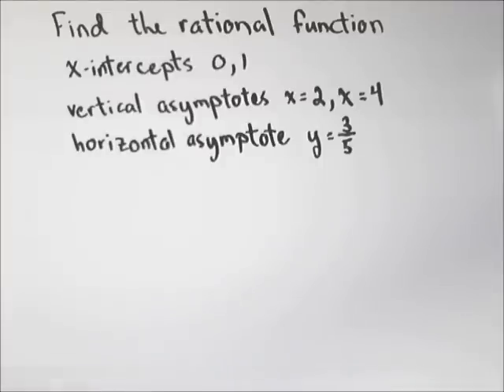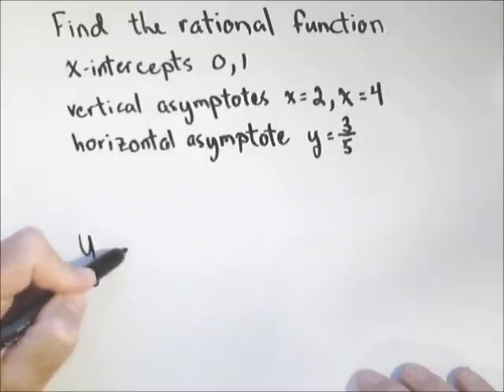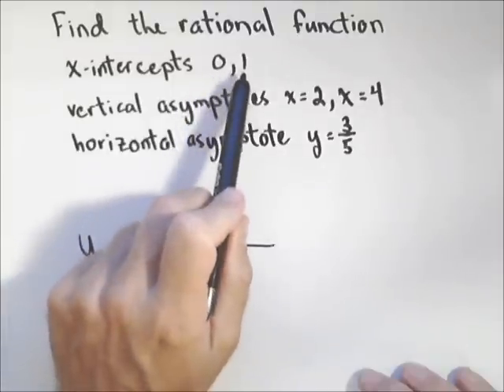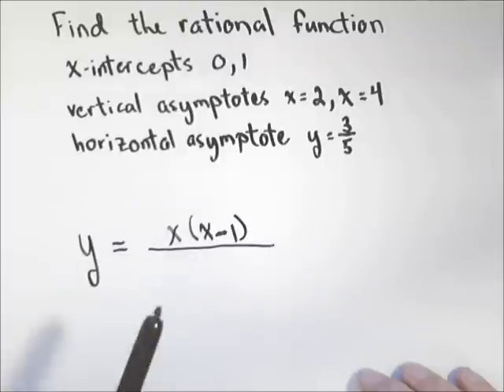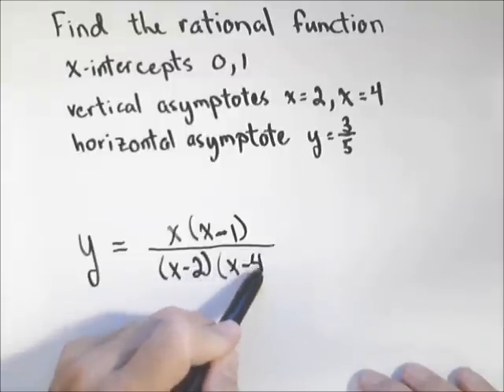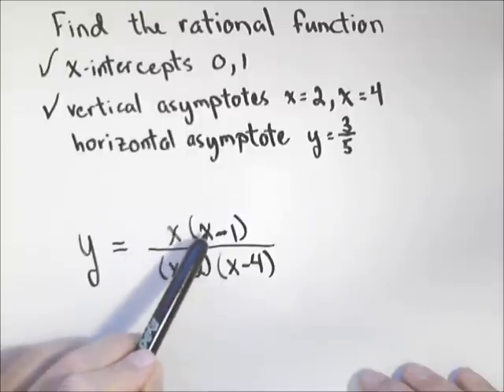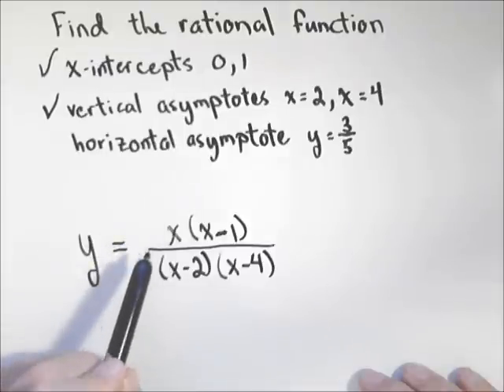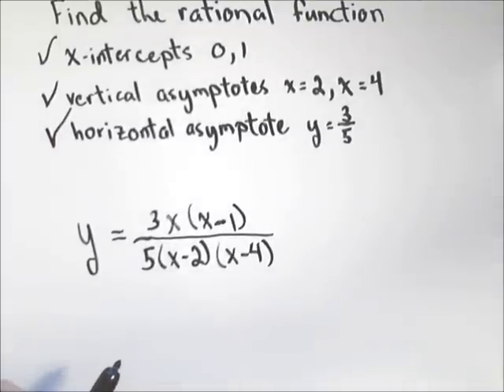Finding a Rational Function Given Intercepts and Asymptotes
We discuss finding a rational function when we are given the x-intercepts, the vertical asymptotes and a horizontal asymptote.